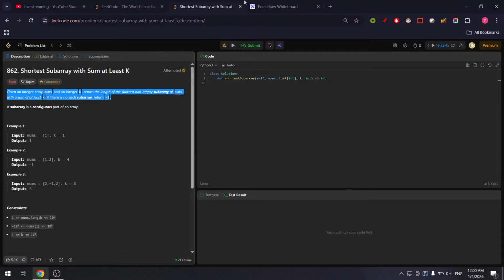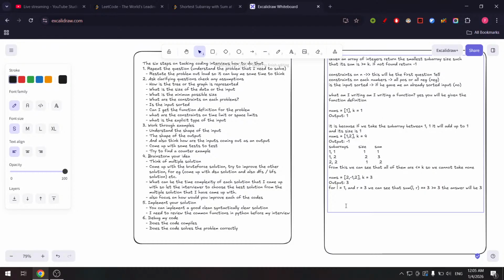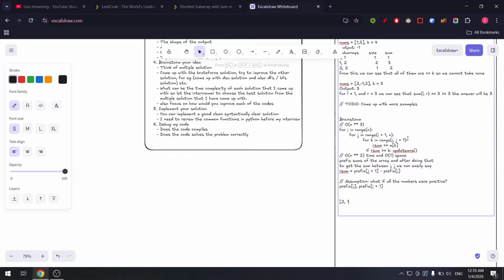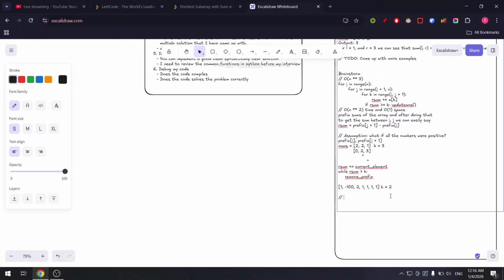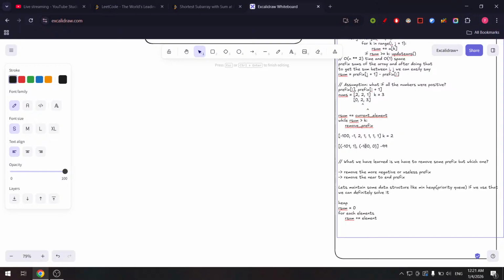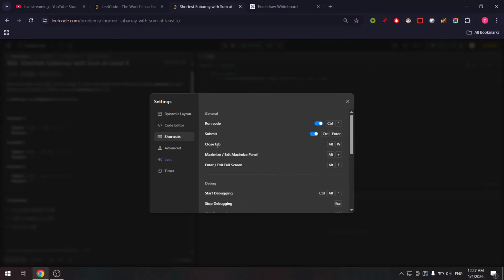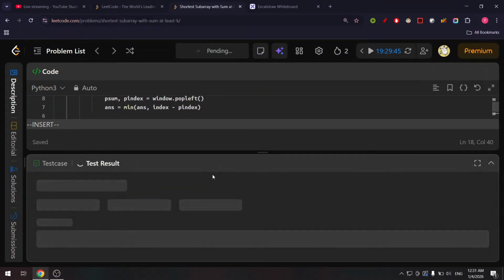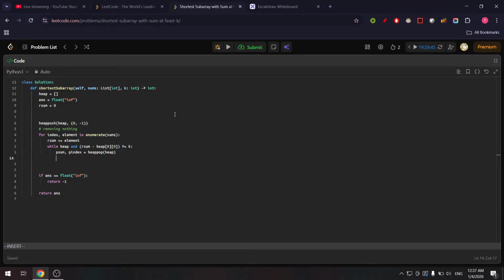Late night grinding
I am trying to reach at expert on codeforces